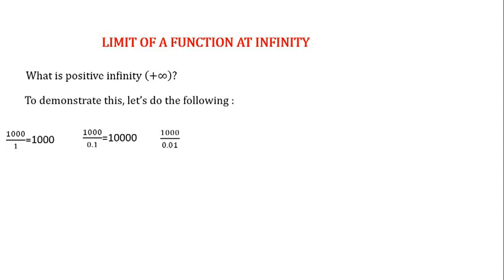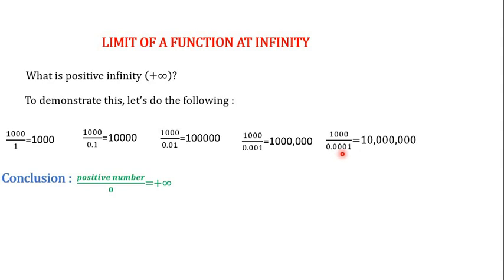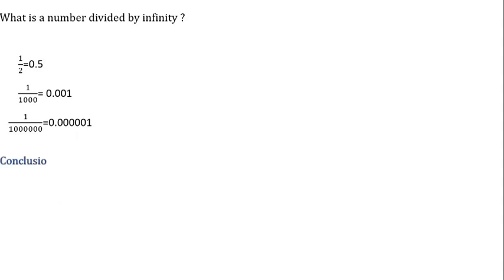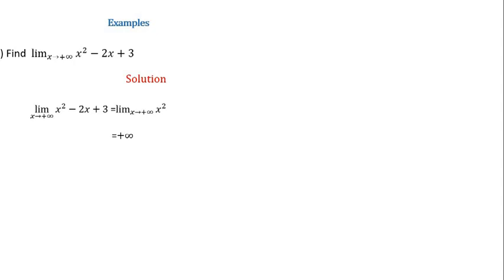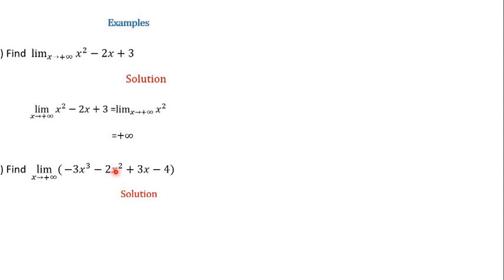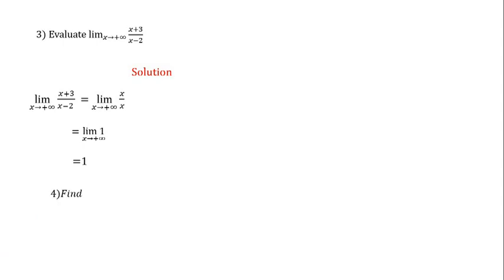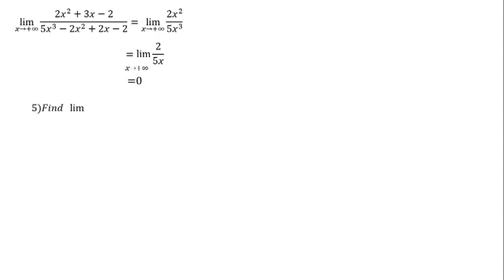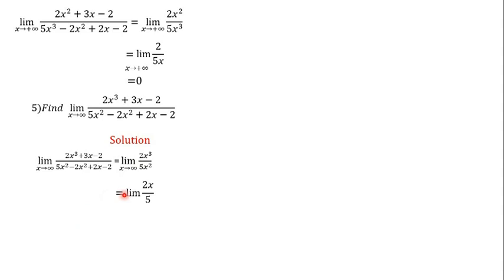Calculus-Limit of a Function| How to find the limit at Infinity for Rational & Polynomial Functions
In this calculus video tutorial you have an in-depth explanationof how to find the limit at infinity. It covers polynomial functions and rational functions as well. The concepts of positive and negative infinity are explained as well as a number divided by infinity. Also for rational functions you will learn how limit approaches zero  if the degree of the denominator exceeds that of the numerator. The limit approaches a constant value if the degree of the numerator and the denominator is the same. If the numerator has a higher degree, the limit will approach positive or negative infinity.